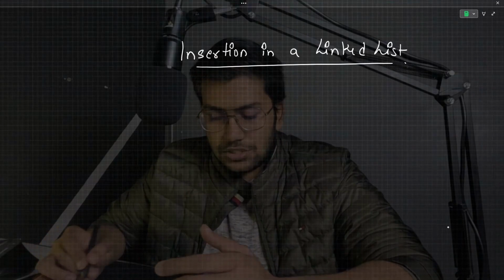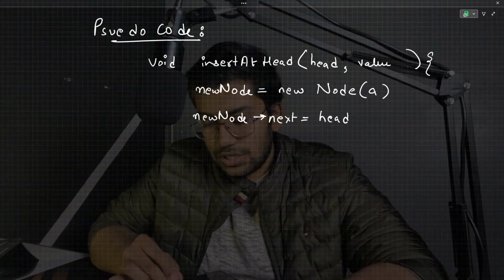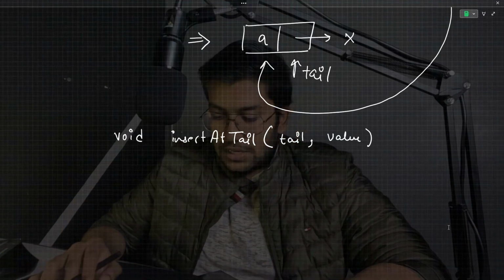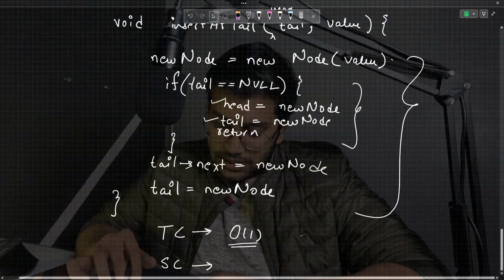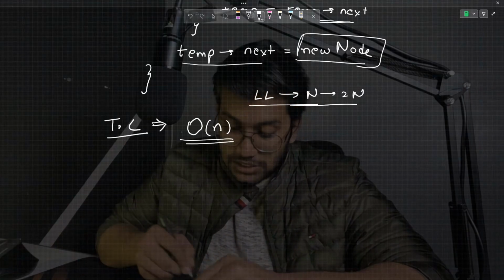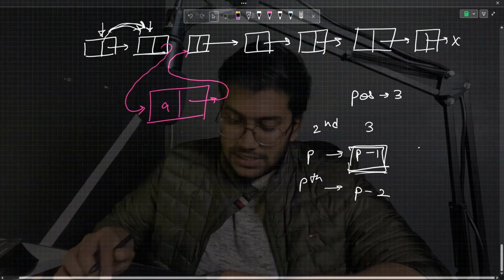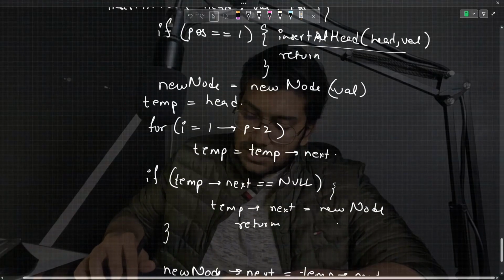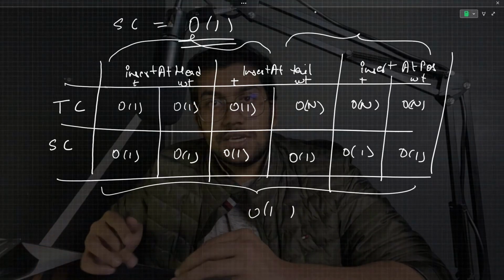Insertion in a Linked List | Data Structures | Theory